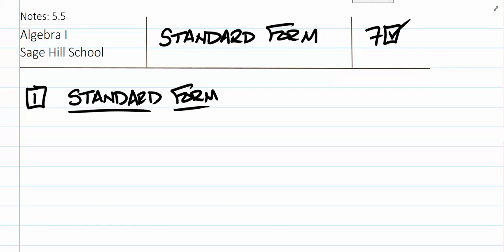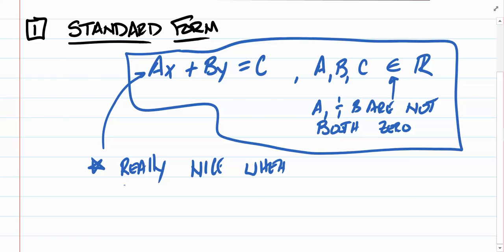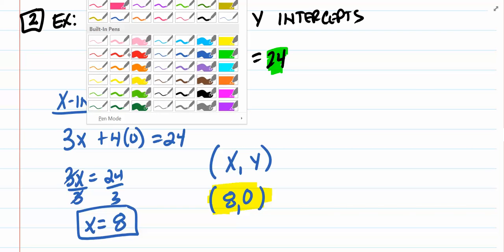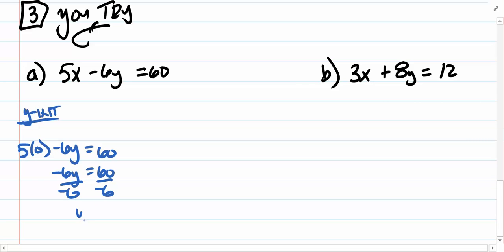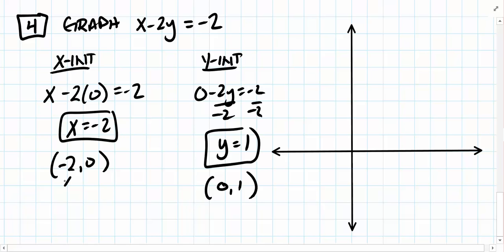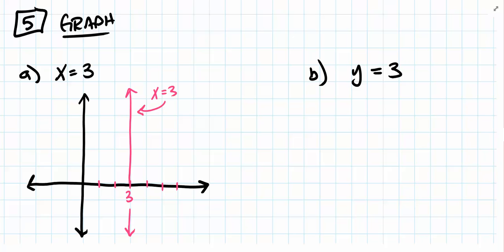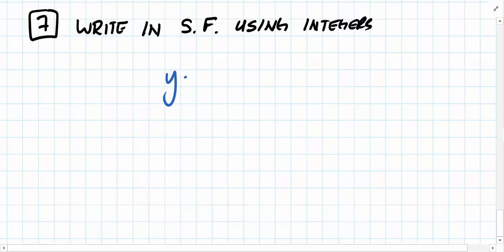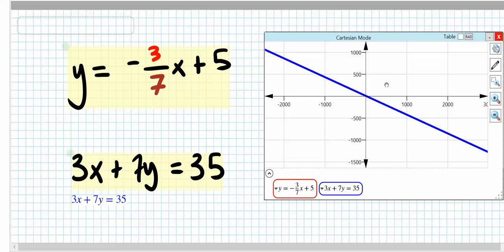5 5 Standard Form